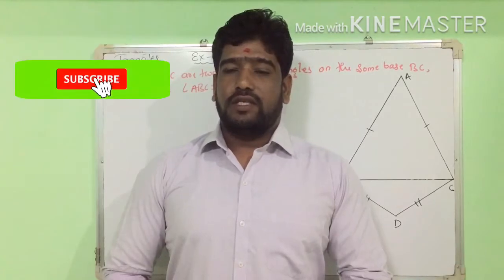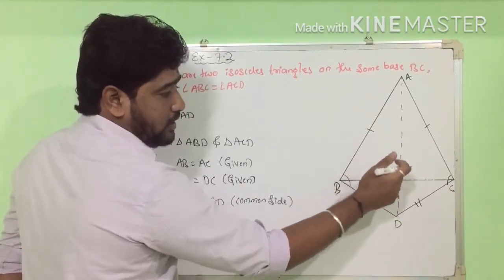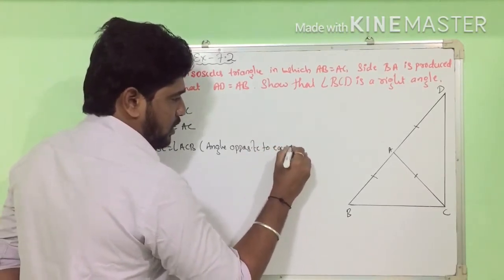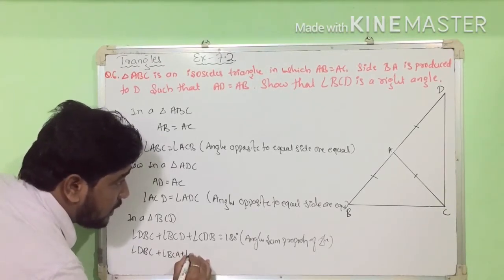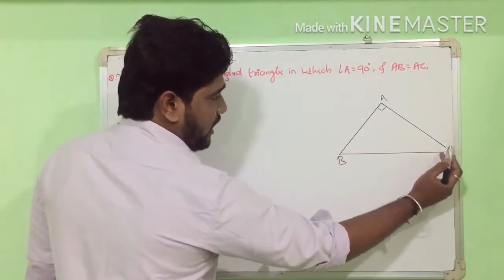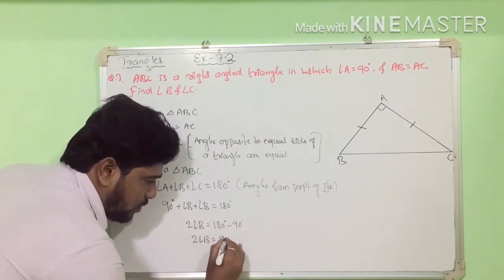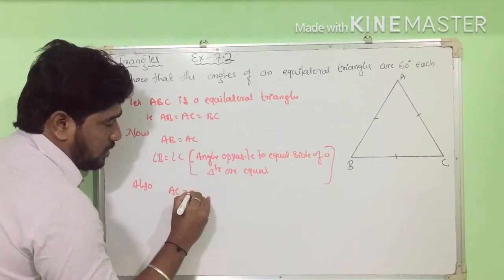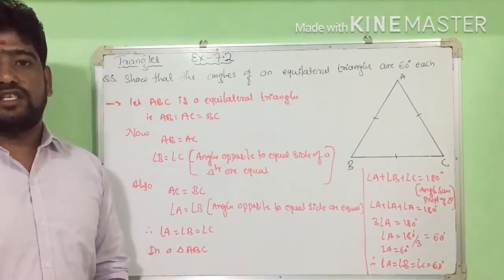Class - 9th, NCERT Maths | Chapter 7 TRIANGLES | EXERCISE 7.2 ( Q5, Q6, Q7 & Q8)